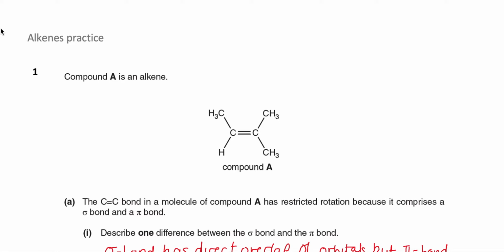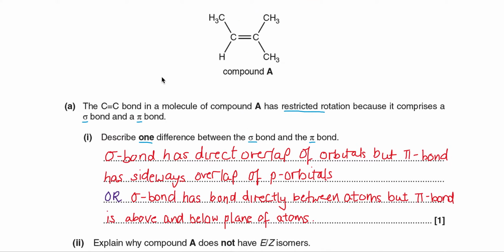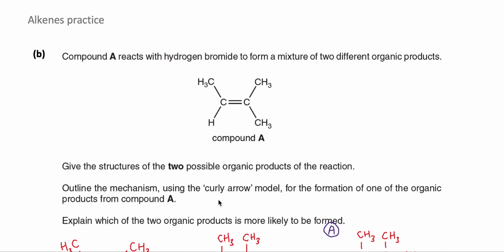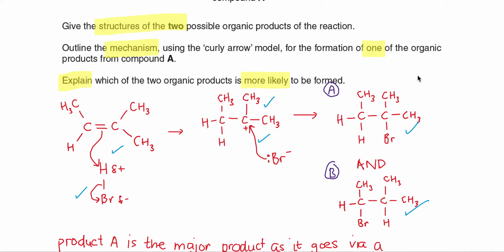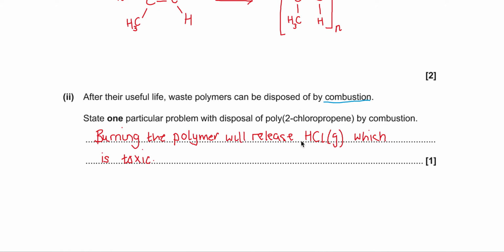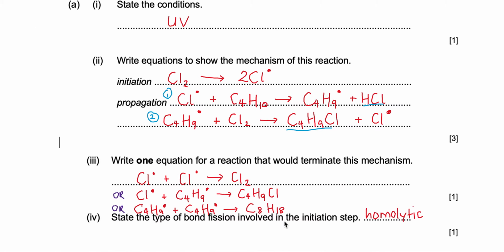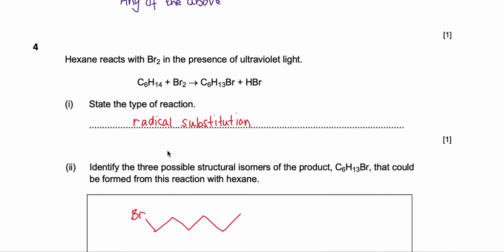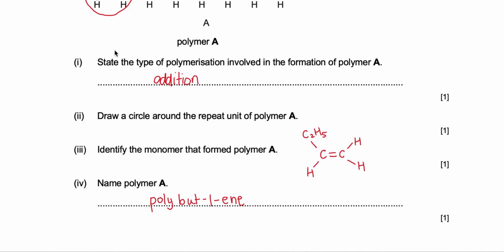Alkene practice questions - answers